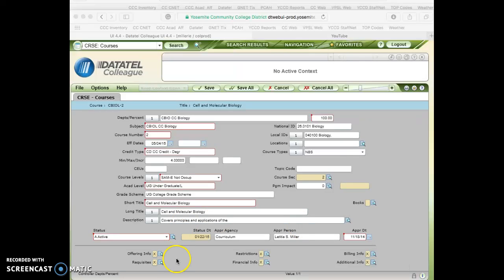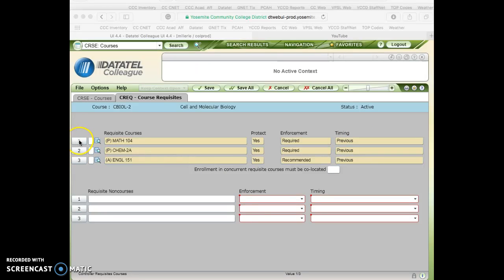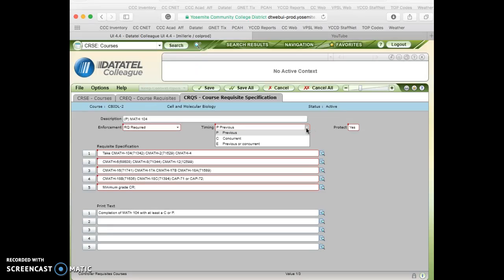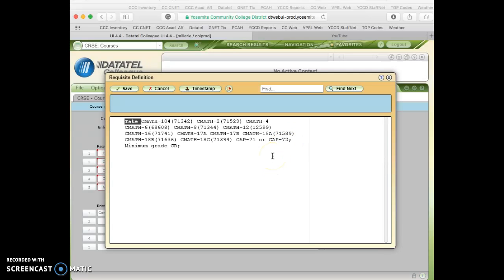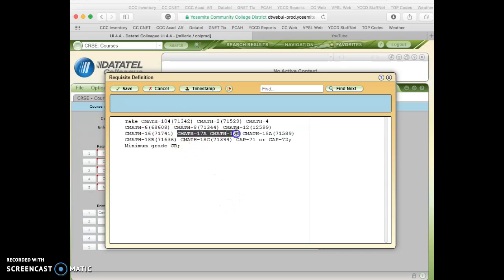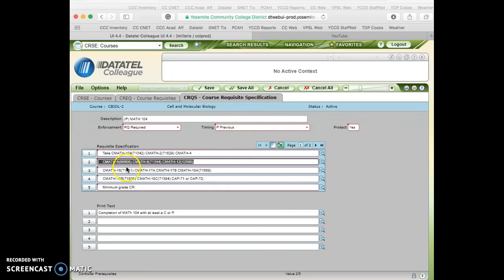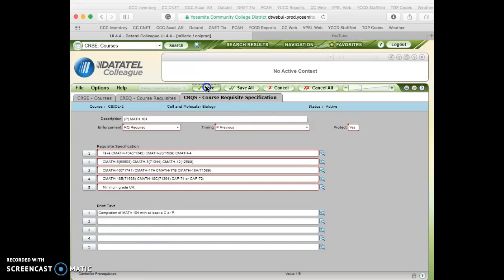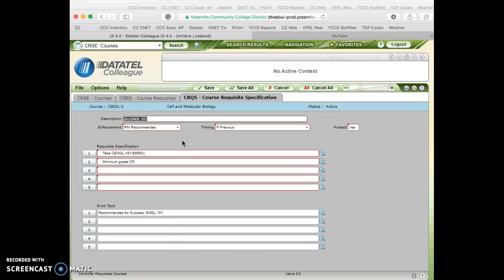Datatel CRSE Screen: Chapter 5